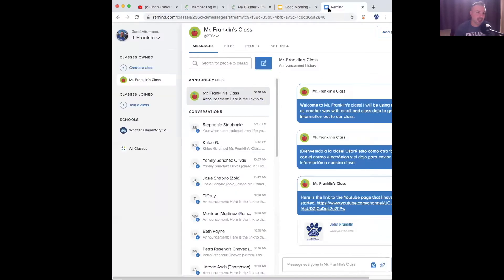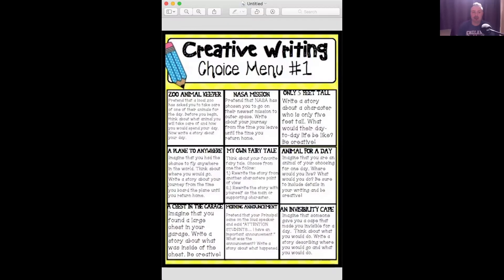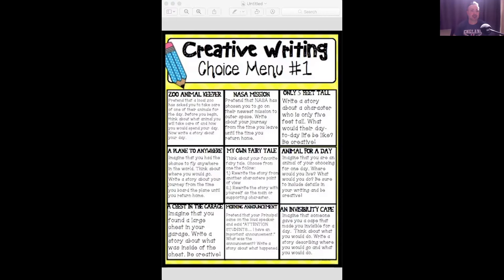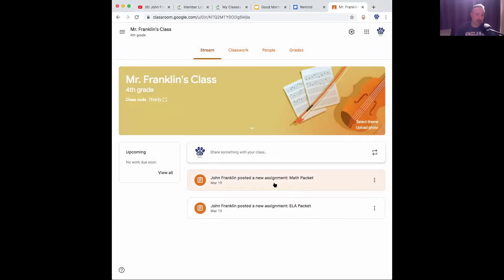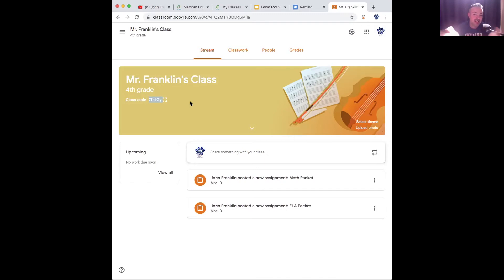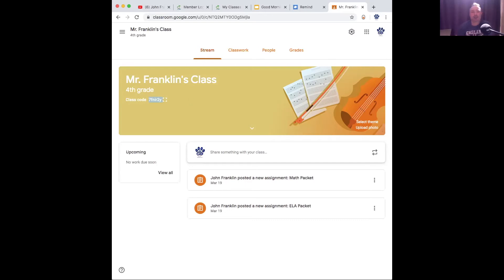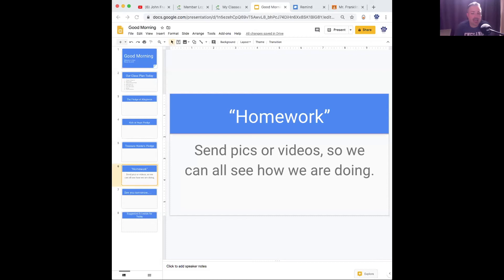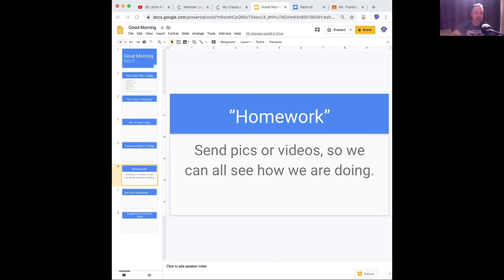Mr. Franklin's Class, Friday, March, 20th "Writing and End of Day"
Mr. Franklin talks to the class about the Writing and End of Day Packet.